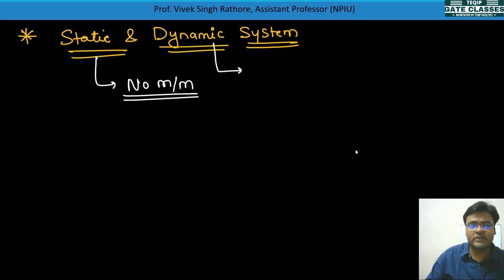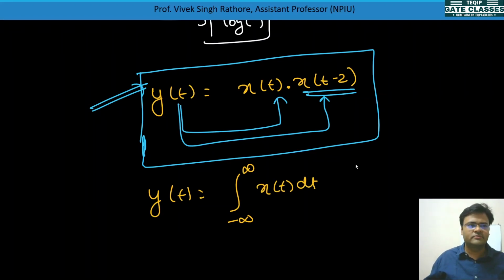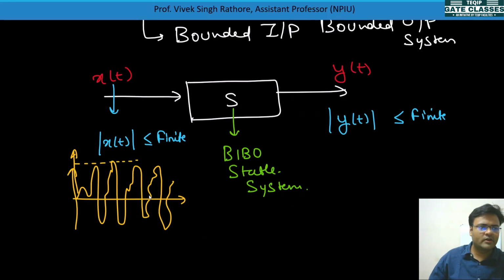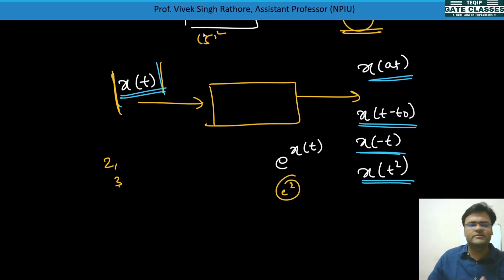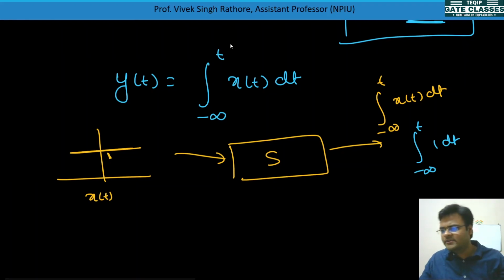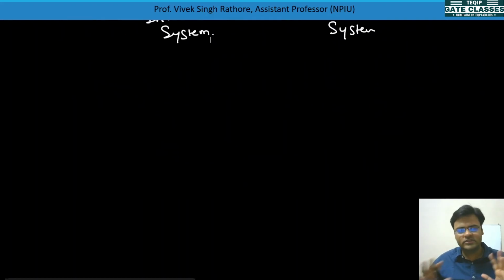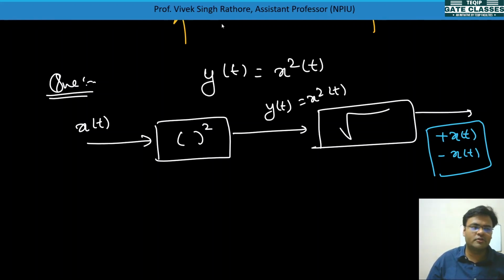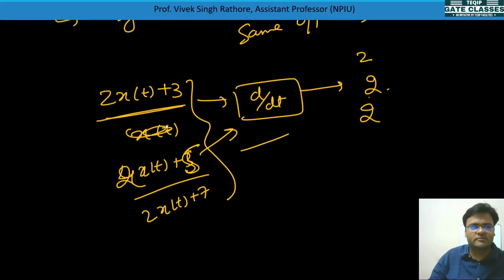Lec - 13 | ECE/EE | Signals & Systems by Vivek Sir | Let's Crack The GATE by TEQIP_Faculties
In this video lecture, we are discussing Module 1, Classification of Signals and Systems. We will be discussing Static & Dynamic System, Stable & Unstable System, Invertible & Non Invertible Systems.

To join our Electronics and Communication Engineering Telegram group for Doubts and Discussions, click on the following